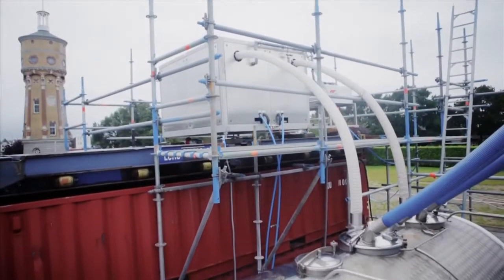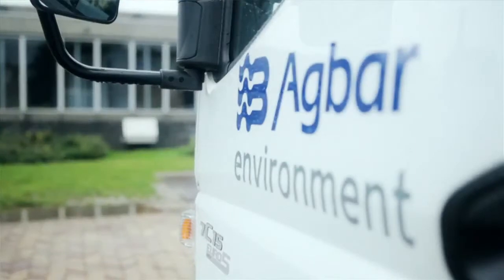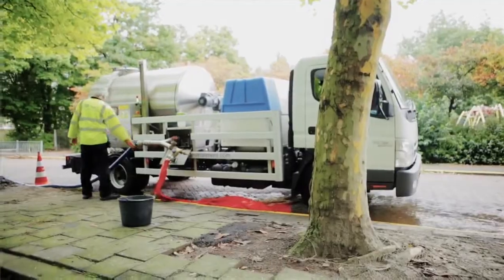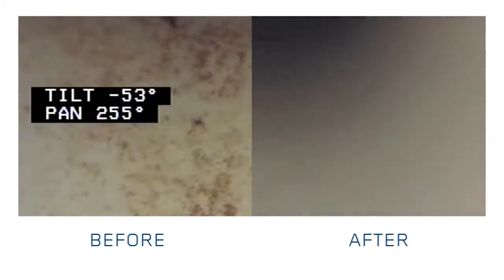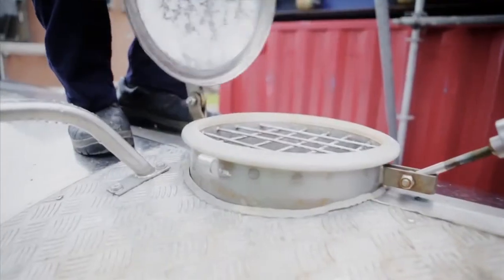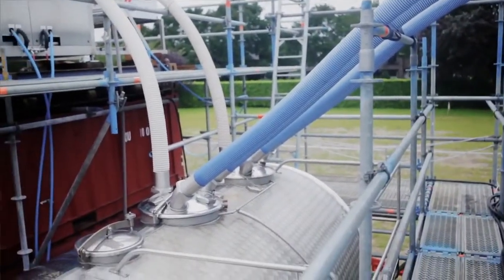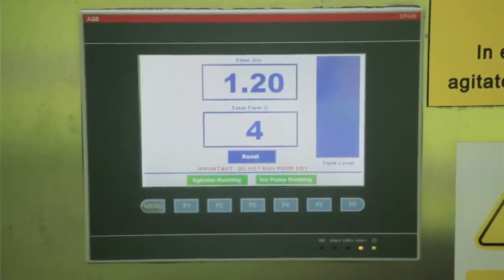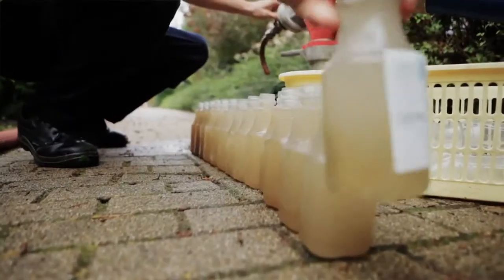Ice Pigging from Aqualogy - SUEZ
Ice Pigging is a patented, highly effective method of cleaning pipes. It can be used to remove sediment and biofilm from drinking water pipes or to remove deposits that build-up in pressurized sewers. Ice Pigging is now widely adopted as the most cost-effective method of pipe cleaning in many countries around the world.